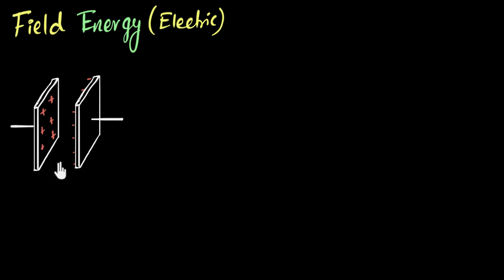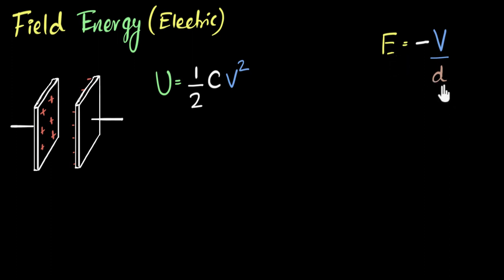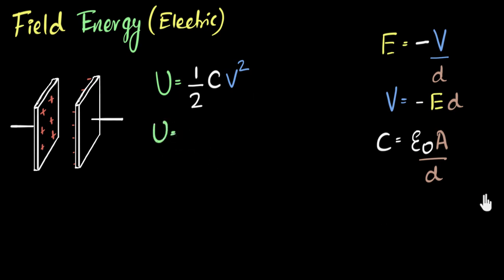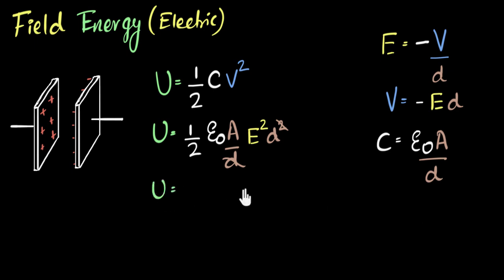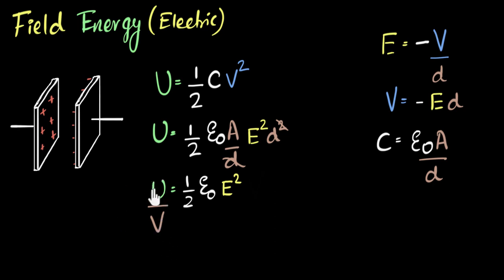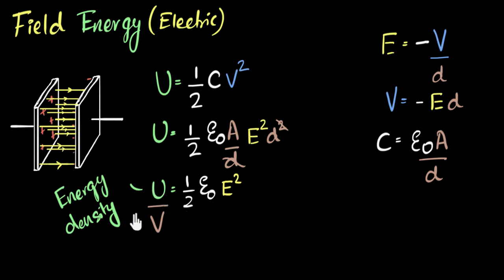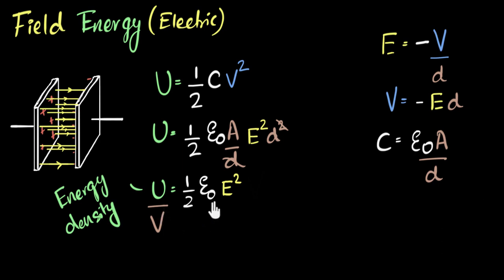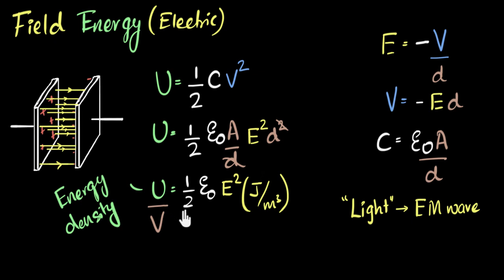ELECTRIC POTENTIAL & CAPACITANCE | Lecture 19 | Energy density in electric fields